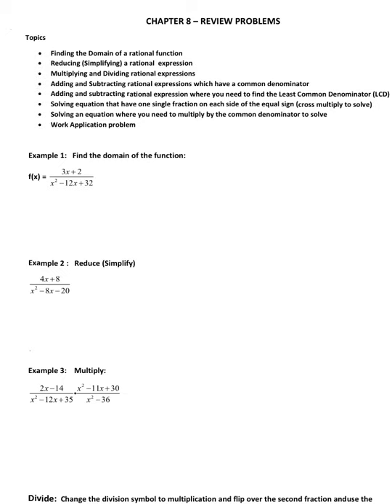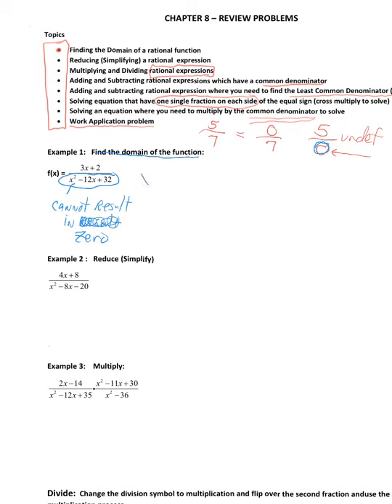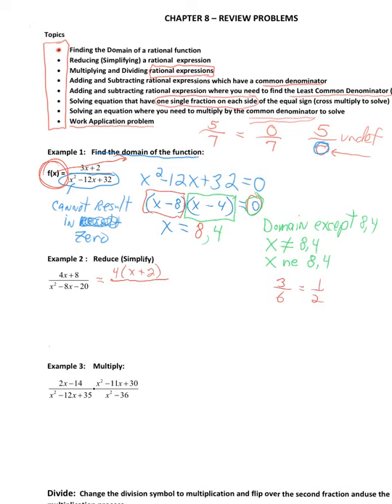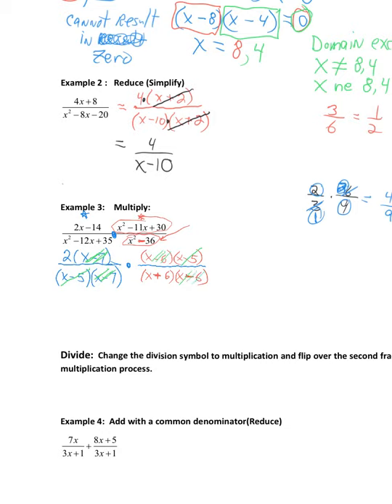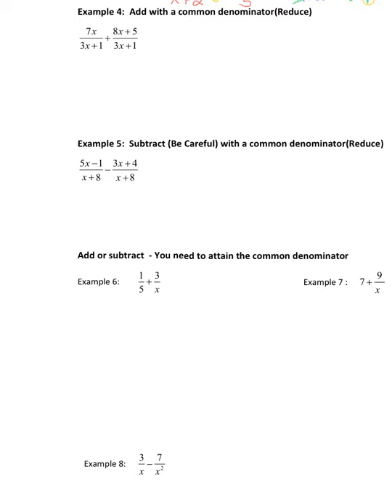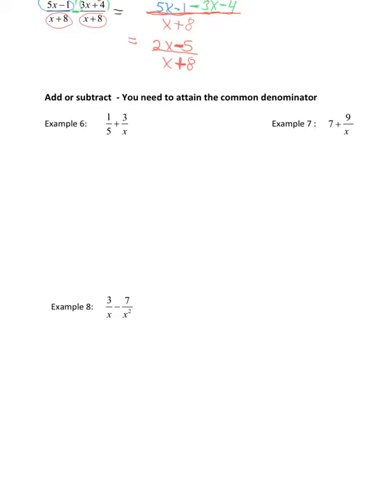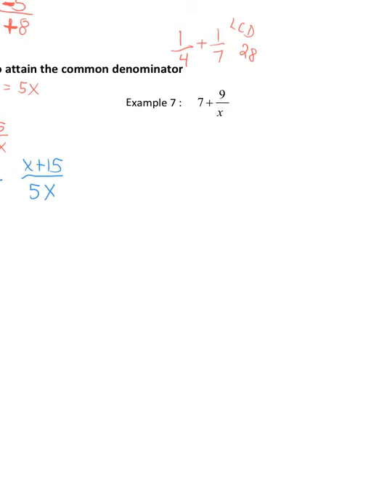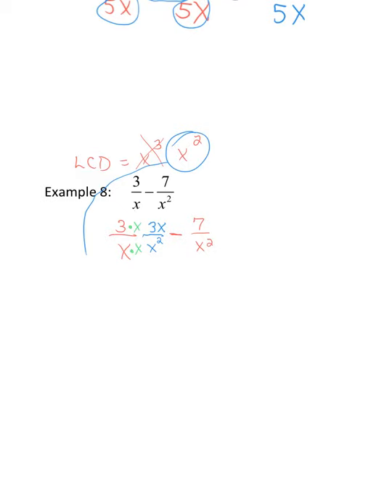Rational functions Video 1